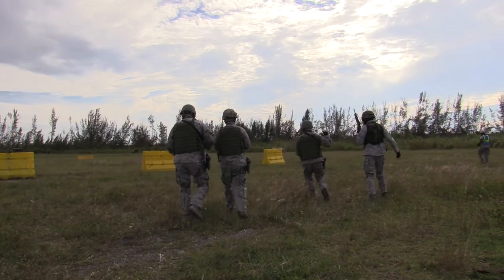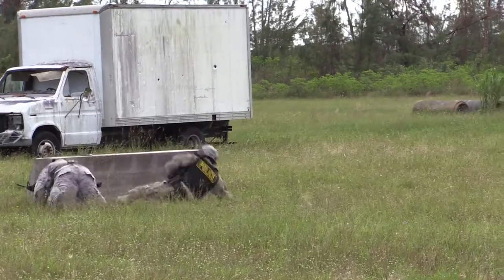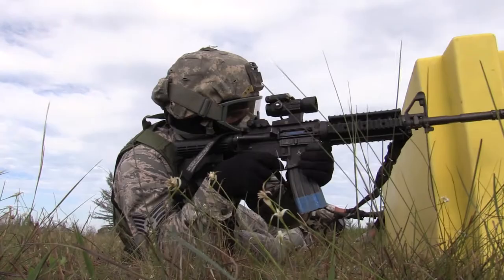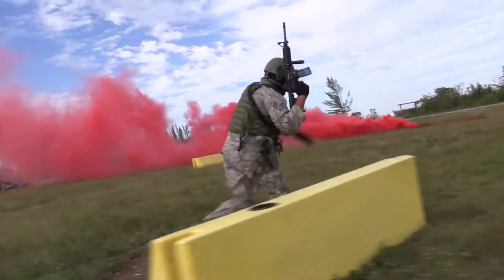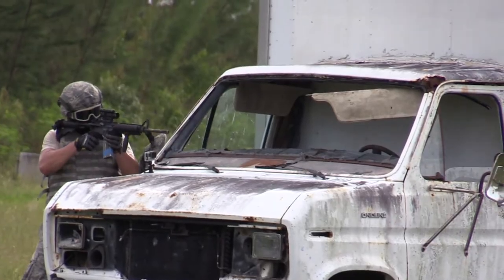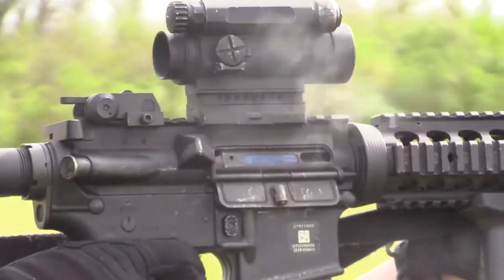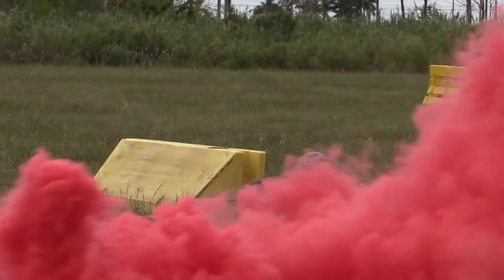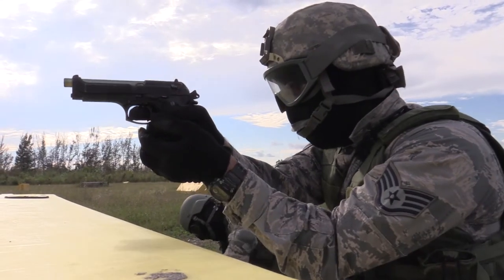Give Our Cops Some Props! 👮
Shoot. Move. Communicate. training at Homestead Air Reserve Base.